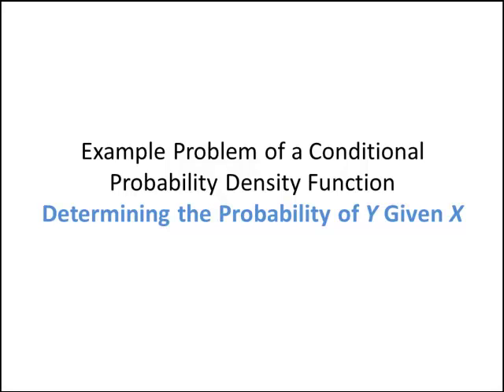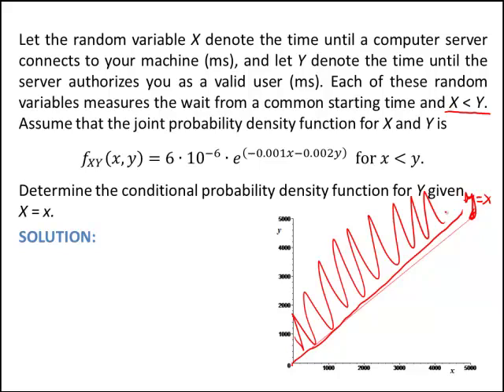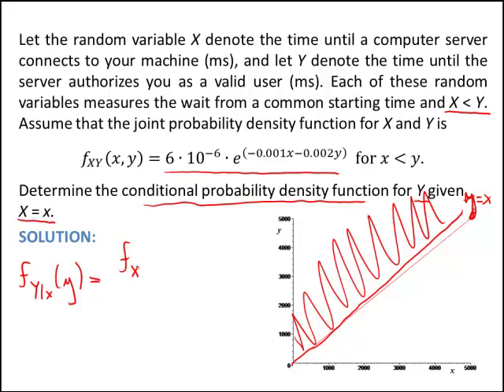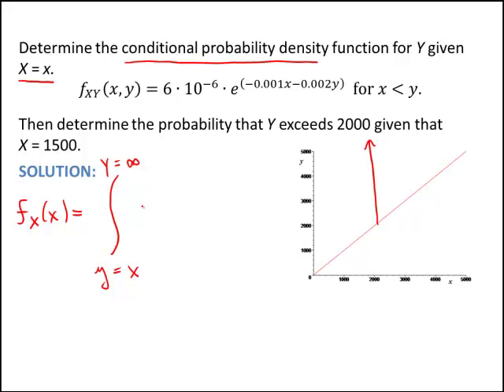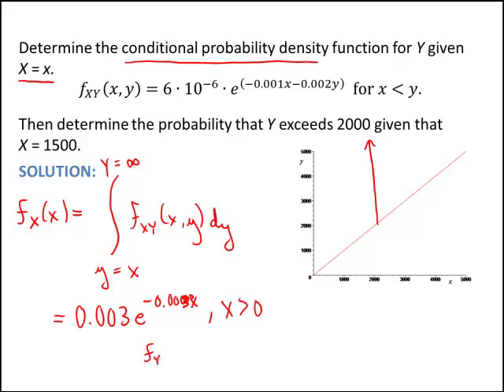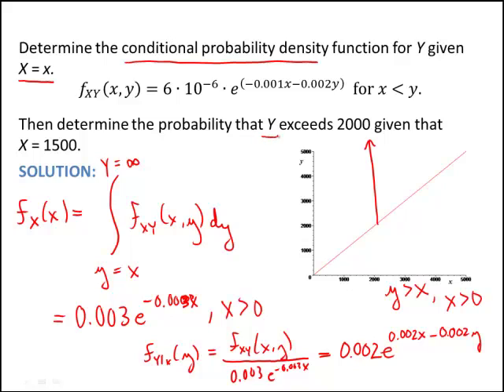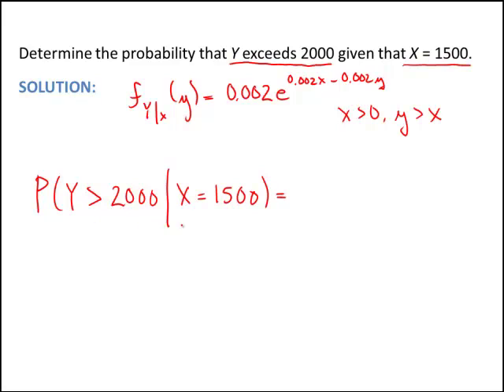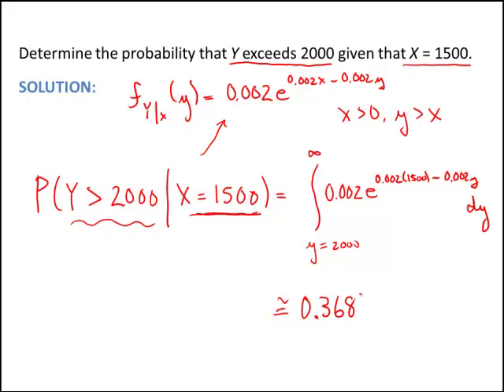Montgomery6e C5V3 Joint Probability Distributions - Conditional PDF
Using the joint probability density function to determine the conditional probability density function.